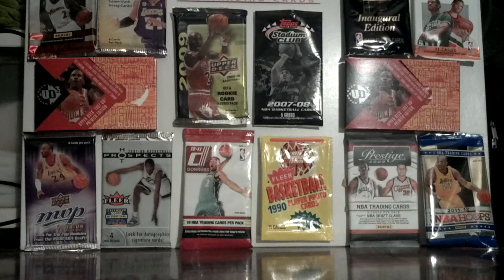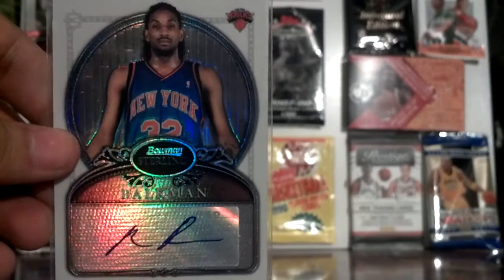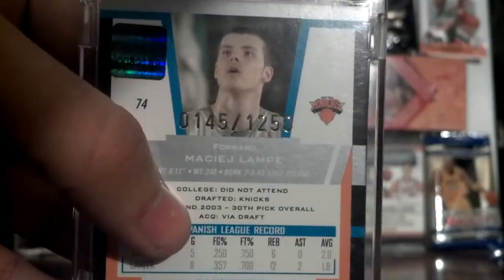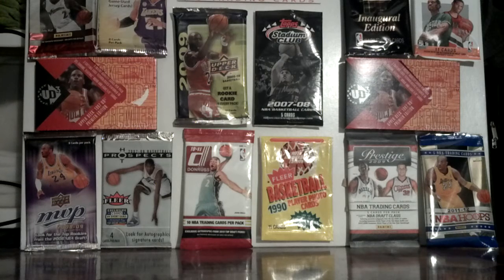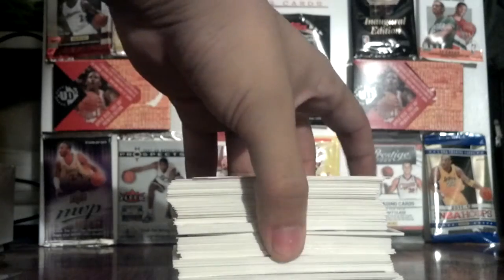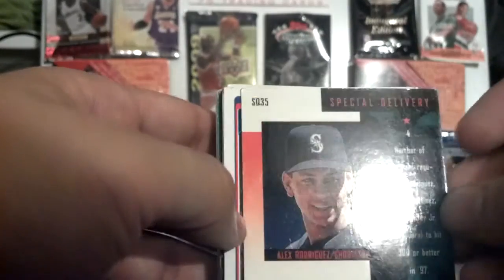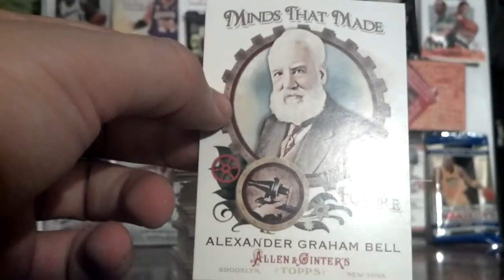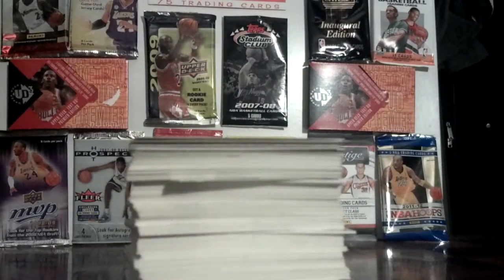Mail Update FT/FS & Baseball Xchange 4 Basketball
This is a mail update, and and exchange for anyone who likes baseball cards for basketball! 91 upperdeck and new cards too. Oh and 2 are A-rod